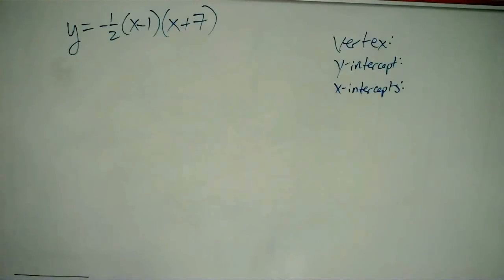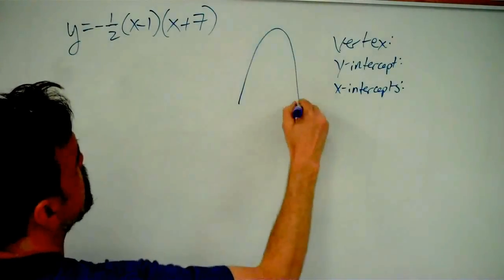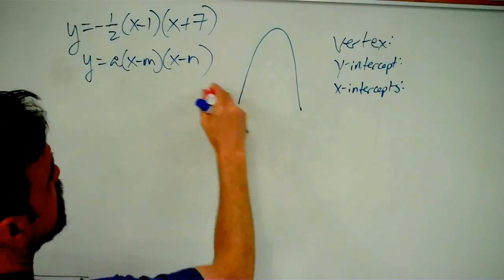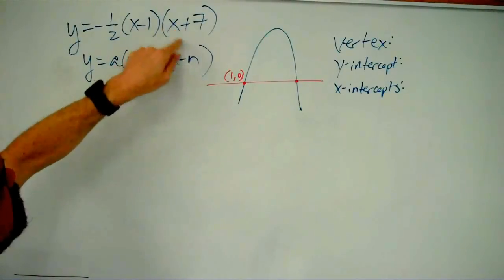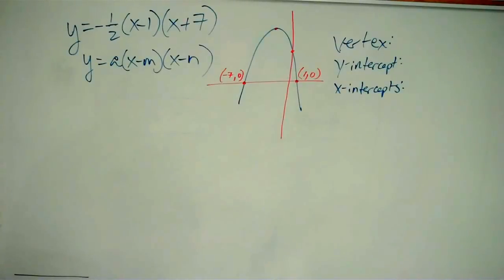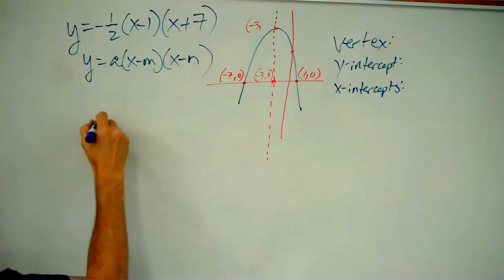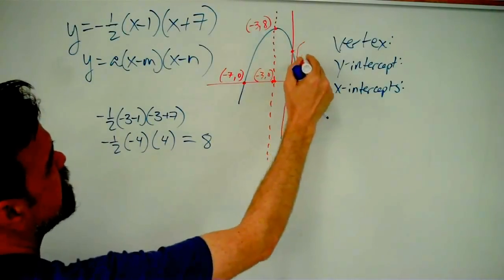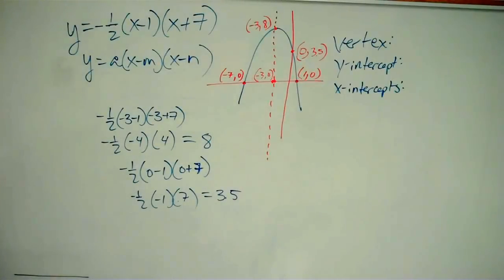Finding the vertex and other interesting points of a parabola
Mr. Burrus finds the vertex, y-intercept and x-intercepts of a quadratic function written in factored form.